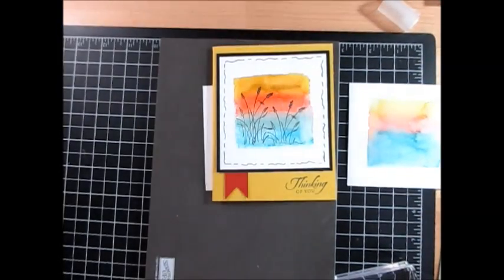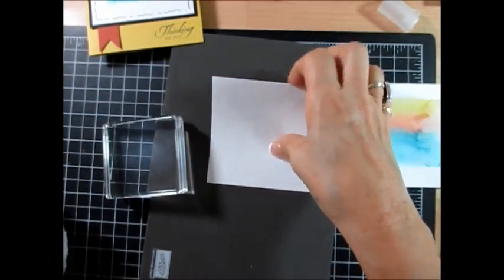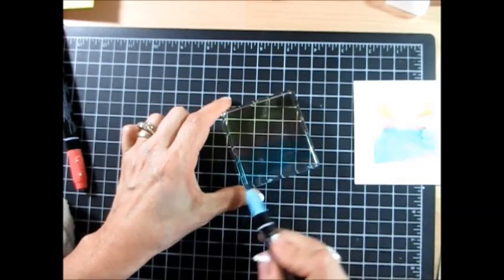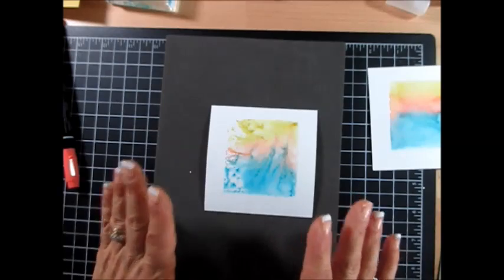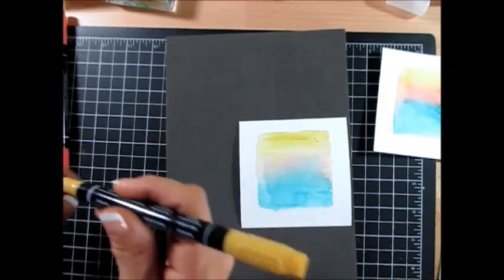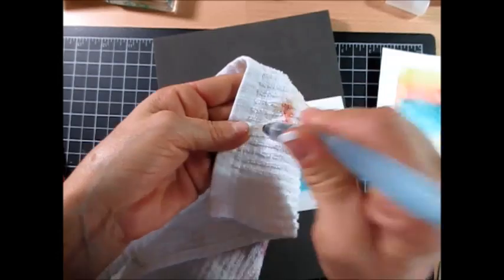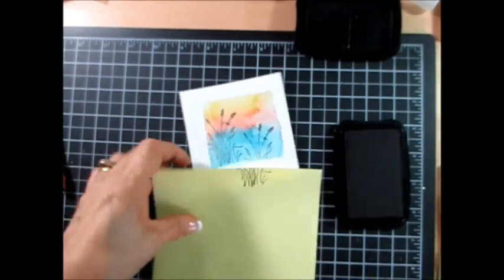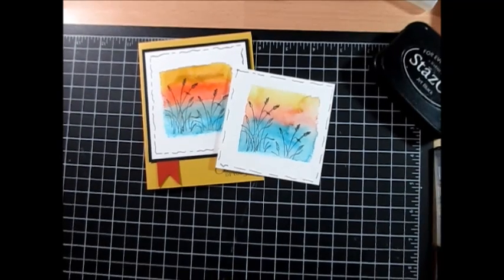Marker and Clear Block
- Marker and Clear block for masculine card each background will look different. Perfect stamp set the Wetland.